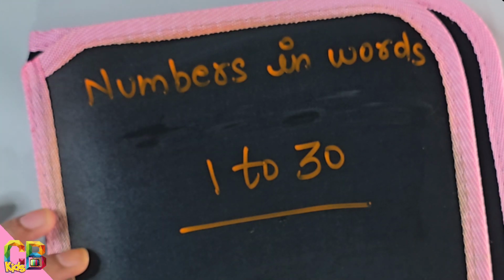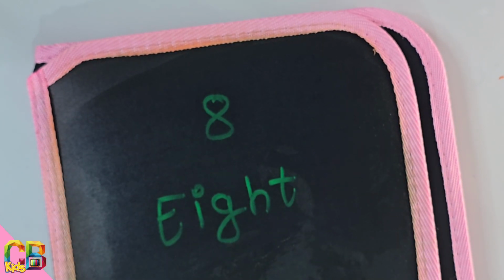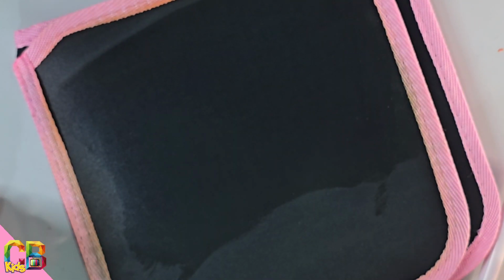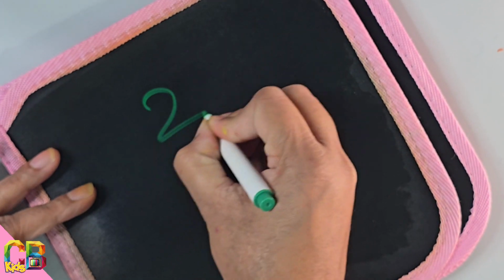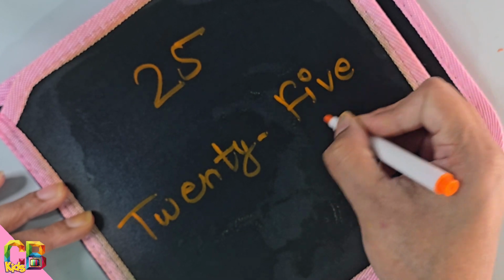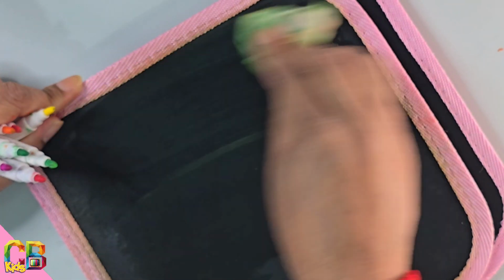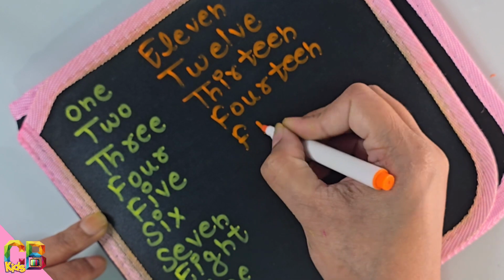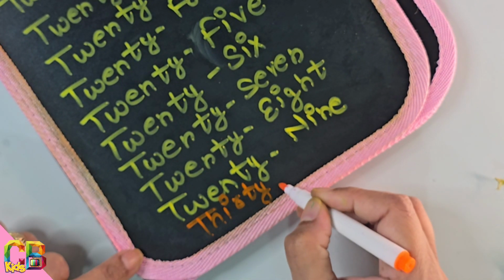Number in Words | Number Counting in Words | Counting Number with Spelling | 1-30 Counting in Words